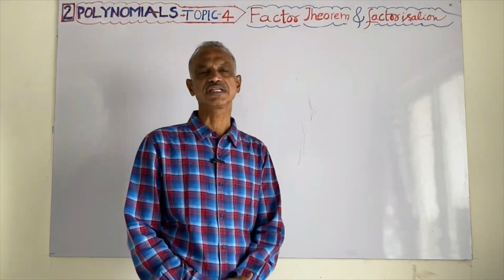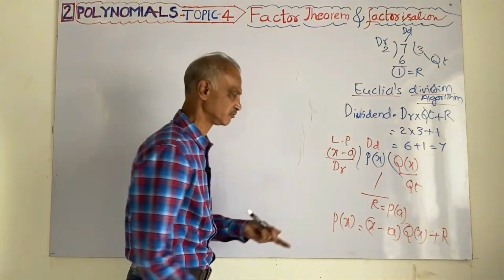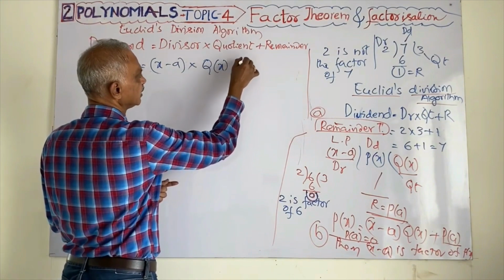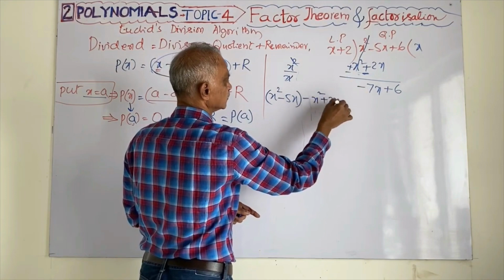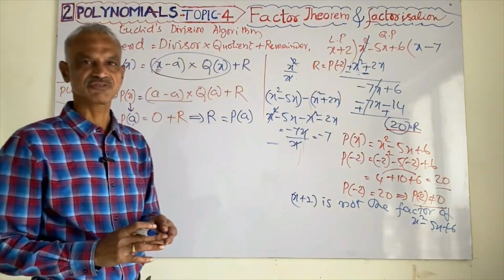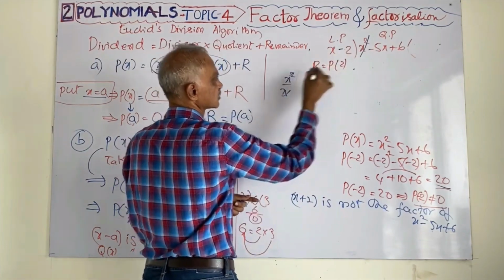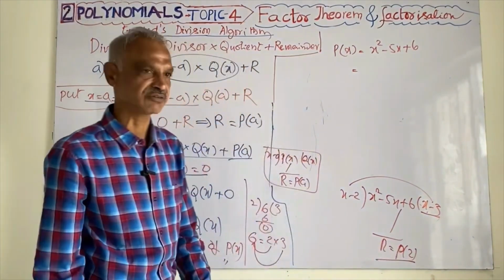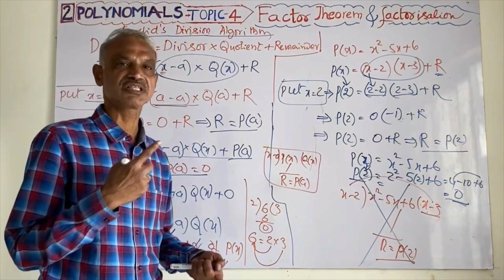Class X | Polynomials | Part A | Topic 4(A) | Factor Theorem & Factorization.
Hi Students
This video is about Remainder Theorem and
Factor Theorem which are necessary for factorization.Examples are also given to understand the Theorems.